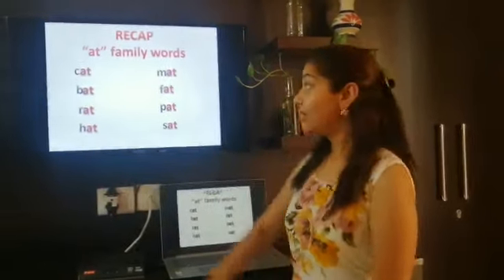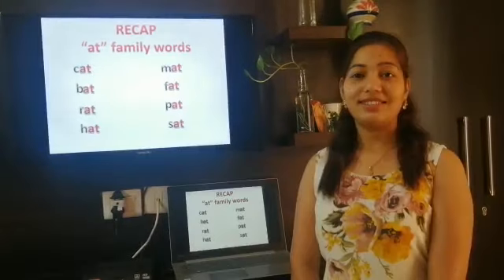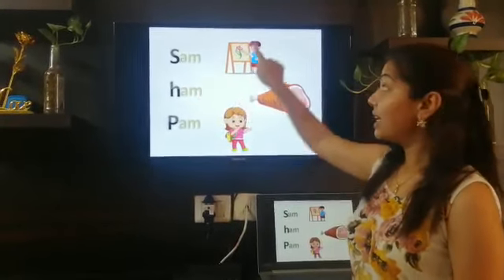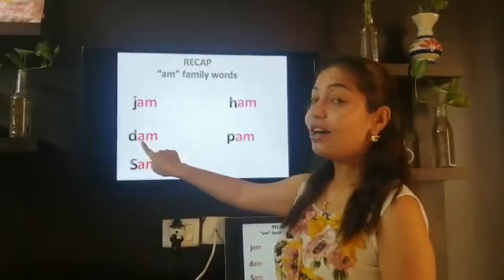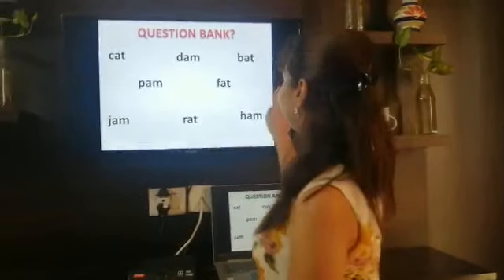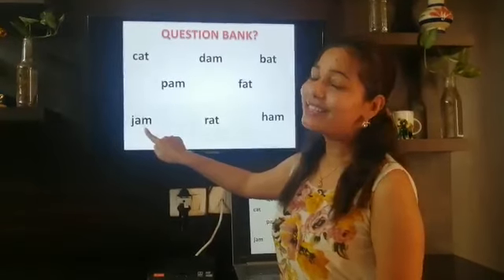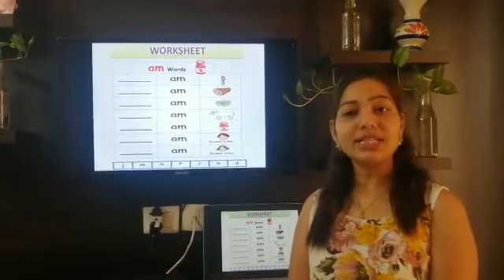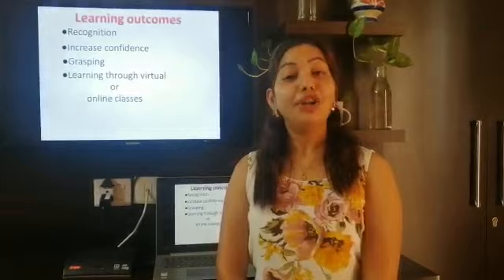20/04/2020 - Grade KG - English ( 'am' Word Family) - Video #2